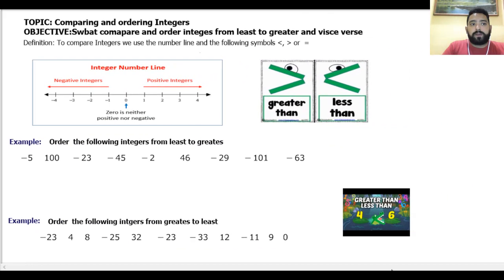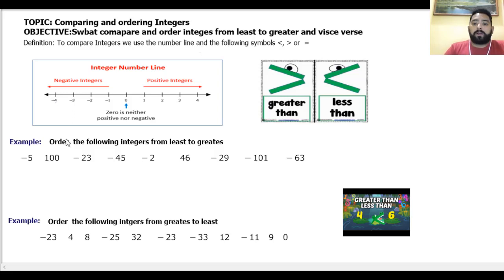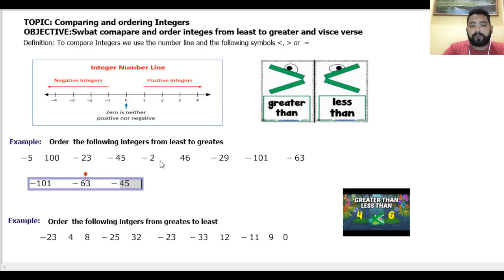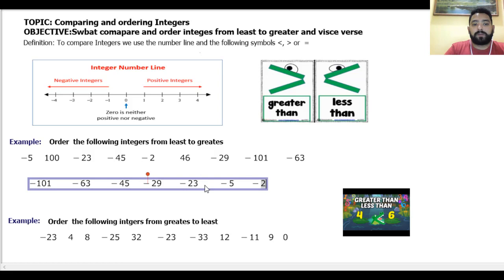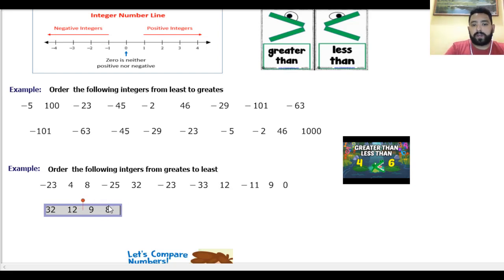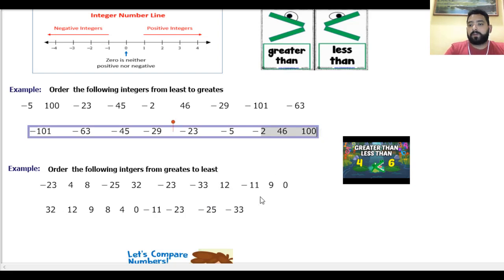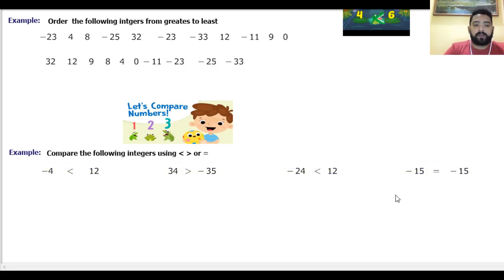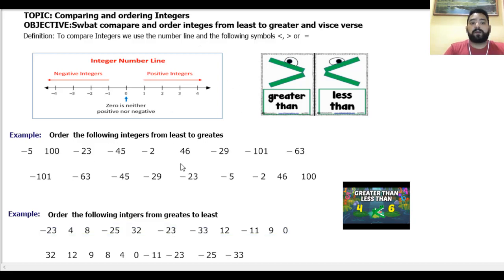Comparing and Ordering Integers